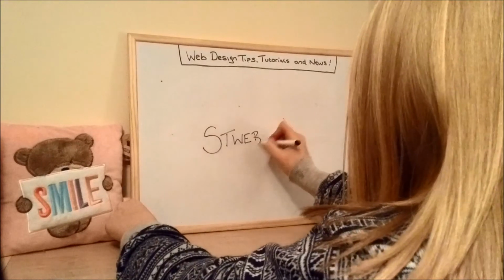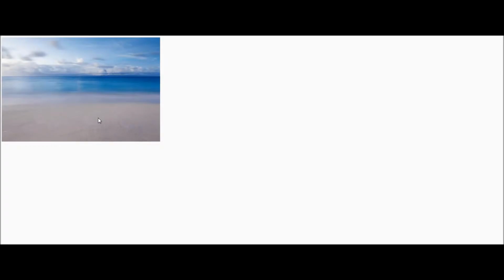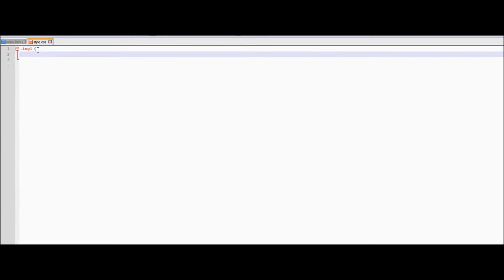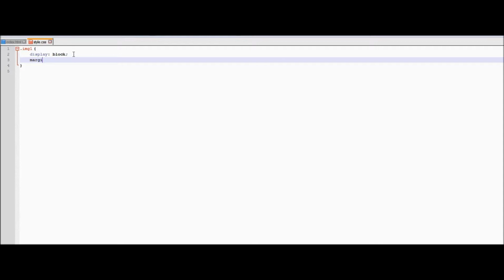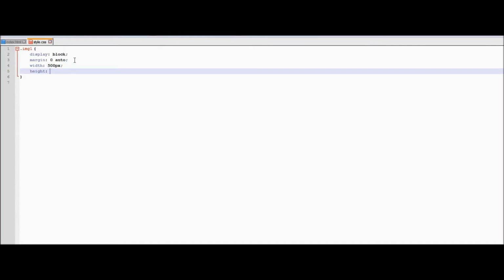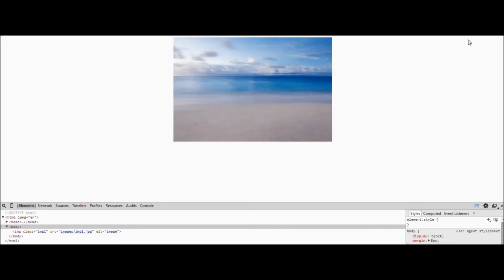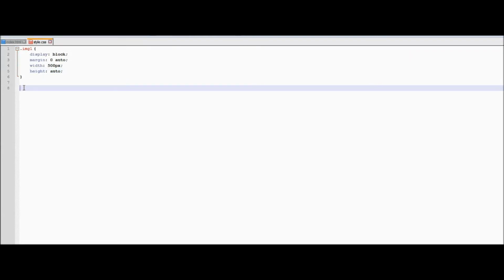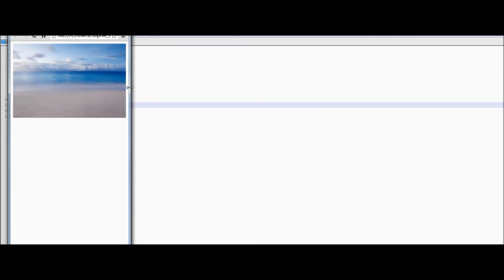Insert an Image into a Webpage | STWebDesigner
► In today's tutorial I will be showing you how to insert an image into your webpage, show you how to float it left, right and align it center and make it responsive using @media Queries.